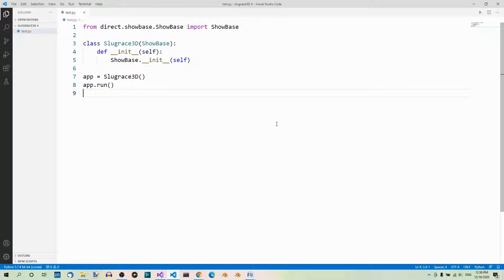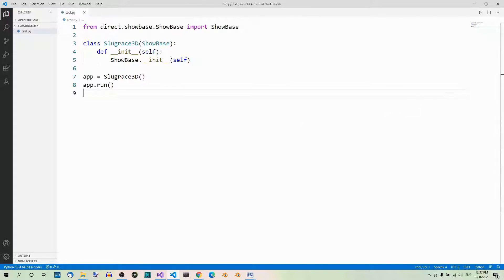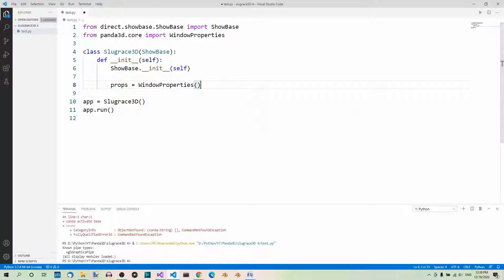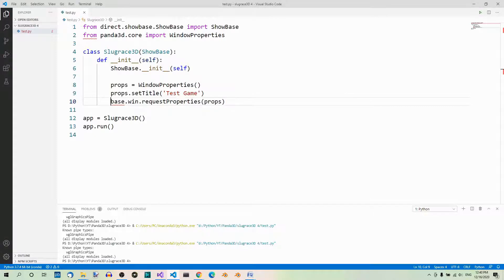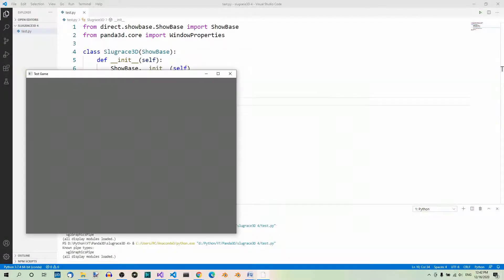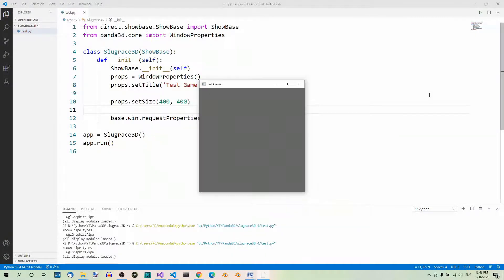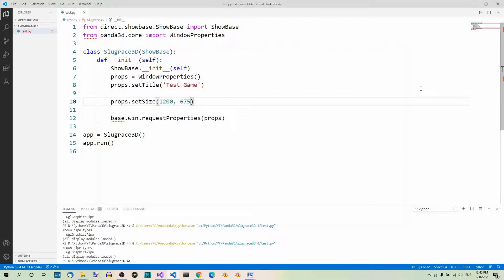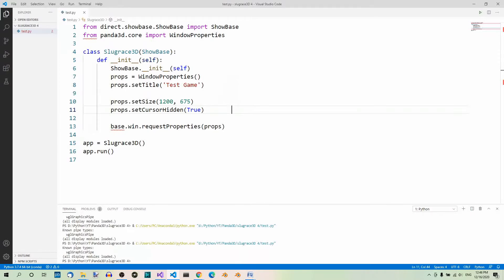Panda3D Part 4 – Runtime Configuration Options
In the previous part of the series we ran our basic Panda3D app. What we got was an empty game window, pretty small. We will need a bigger window for our game. One option is to resize it each time you run the game, but it will be a different size each time. The way to go is to configure the app window so that it as big as we need when it opens. In this part we’ll see how to configure the app window so that it always is the same size. We’ll also have a look at a couple other runtime configuration options.